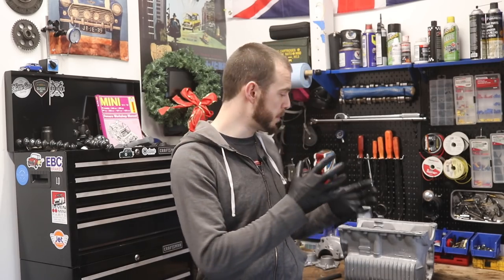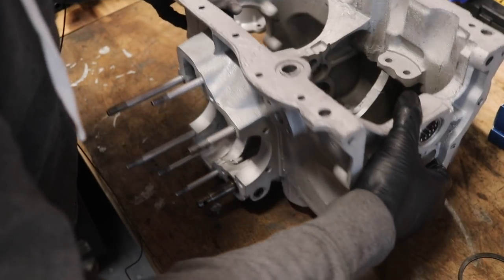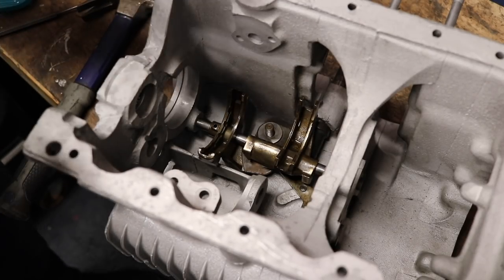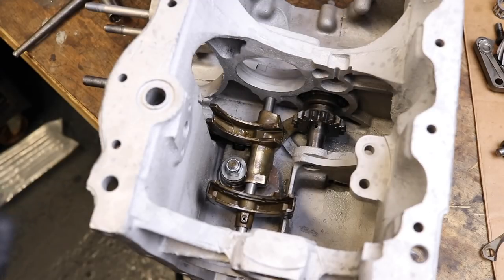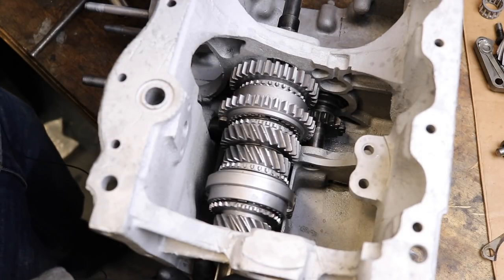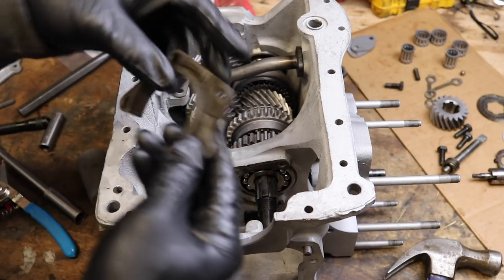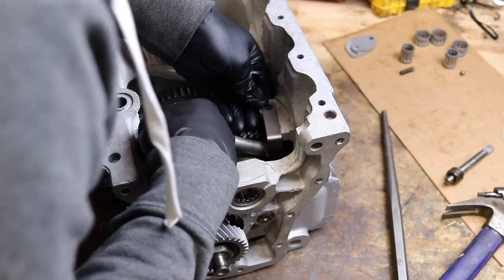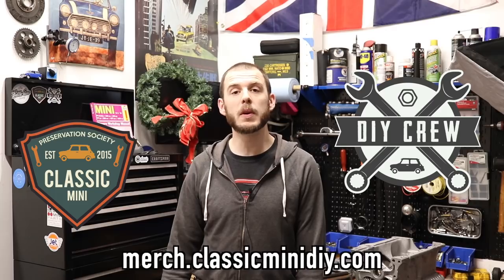Rebuilding a Classic Mini Rod Change Gearbox - Part 4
❱❱ Address for Mail Time:
6241 South Blvd

Timestamps:
0:00 Intro
0:49 Overview of Parts
2:50 Selector Shaft Install
4:05 Selector Forks Install
9:39 Reverse Gear Install
11:30 Mainshaft Install
13:34 First Motion Shaft Install
14:00 Single Roller Bearing Install
15:27 Double Roller Bearing Install
16:40 Laygear and Center Oil Pickup Install
20:50 Mainshaft Retainer Install
23:25 Pinion Gear Install
25:29 Outro and Credits

❱❱ Rebuild Kit:
Please note Classic Mini DIY assumes no liability for property damage or injury incurred as a result of any of the information contained in this video.  Classic Mini DIY recommends safe practices when working with power tools, automotive lifts, lifting tools, jack stands, electrical equipment, blunt instruments, chemicals, lubricants, expensive electronics, or any other tools or equipment seen or implied in this video.  Due to factors beyond the control of Classic Mini DIY, no information contained in this video shall create any express or implied warranty or guarantee of any particular result.  Any injury, damage, or loss that may result from improper use of these tools, equipment, or the information contained in this video is the sole responsibility of the user and not Classic Mini DIY. Only attempt your own repairs if you can accept personal responsibility for the results, whether they are good or bad.